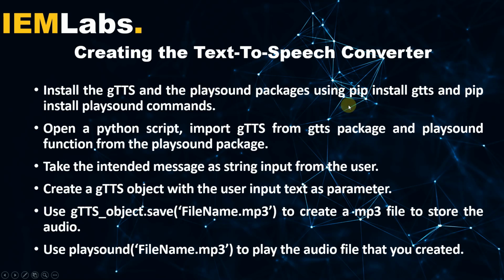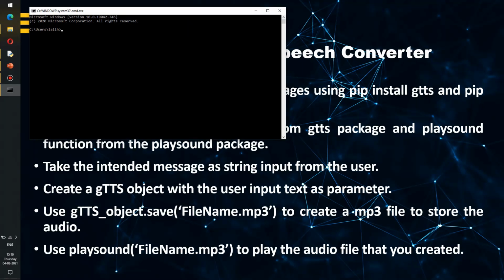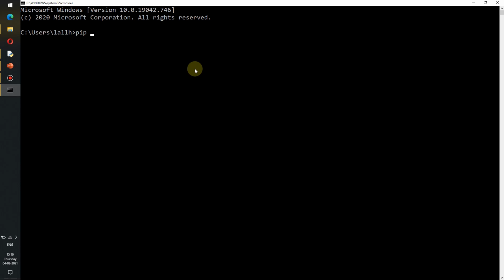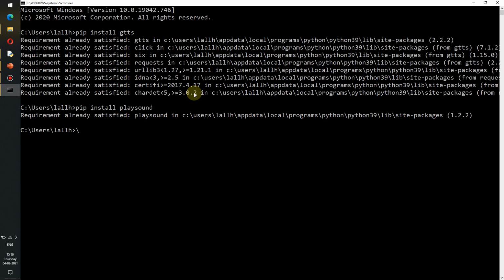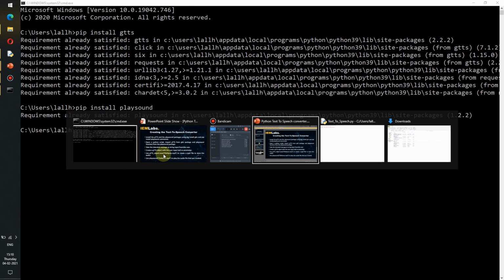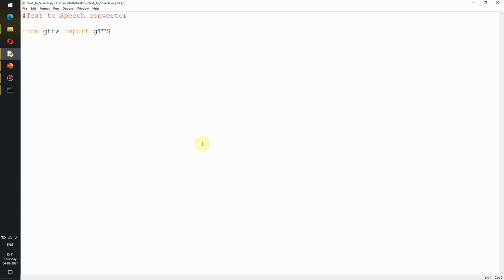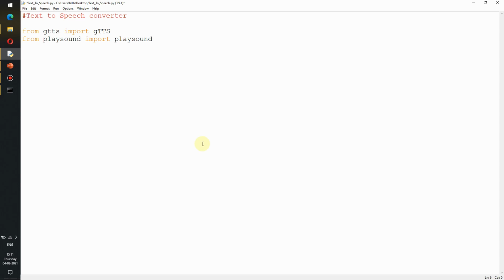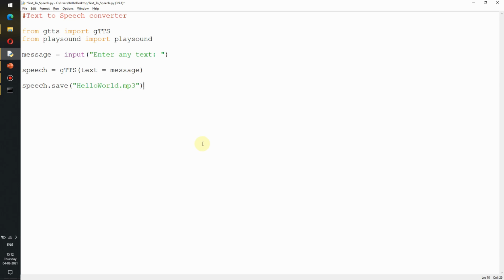Text to Speech Converter | Python | Tutorial | IEMLabs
In this video, we will show how to create a Text To Speech converter using the gtts and the playsound modules in Python.